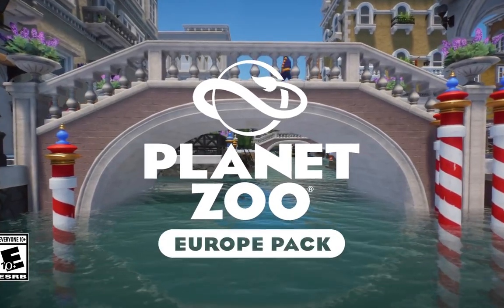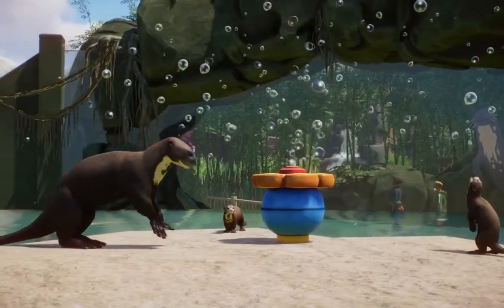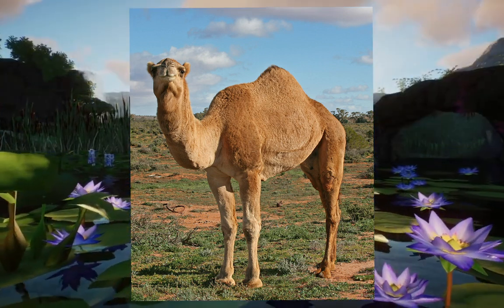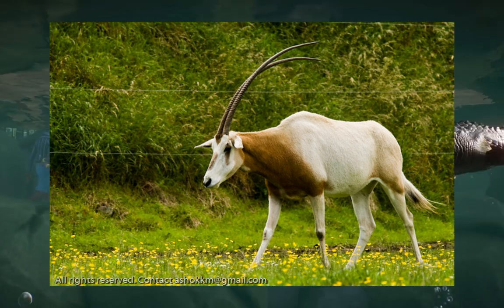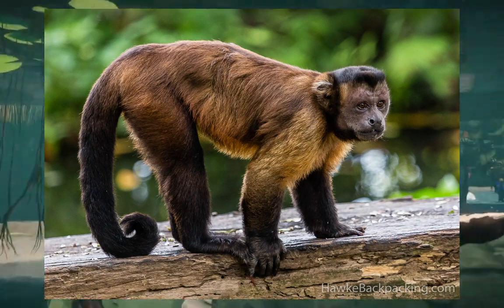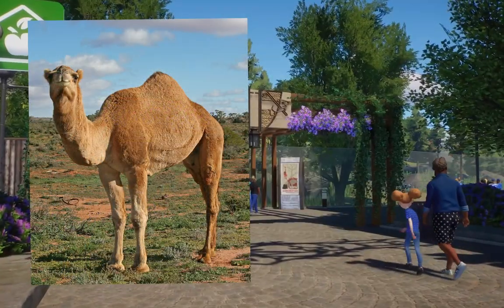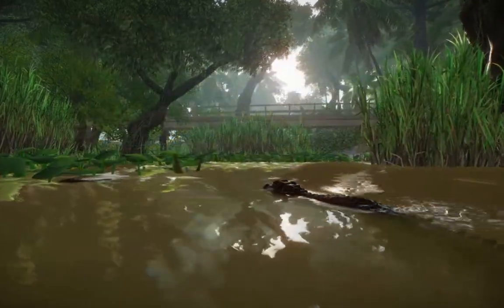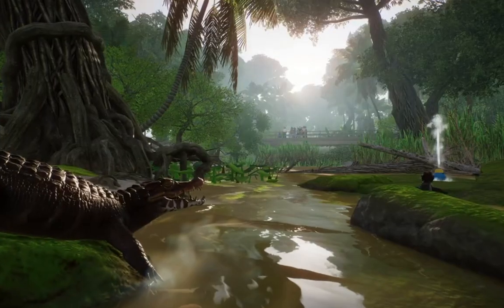Making the CLONE DLC! - Planet Zoo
life finds a way